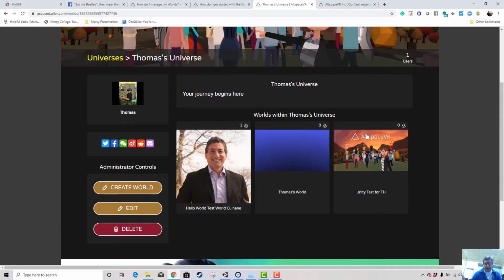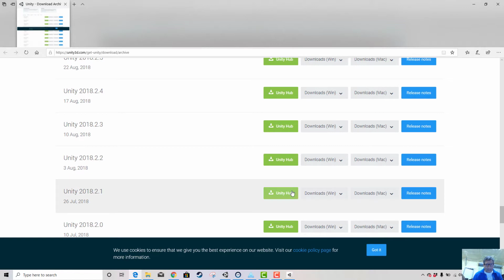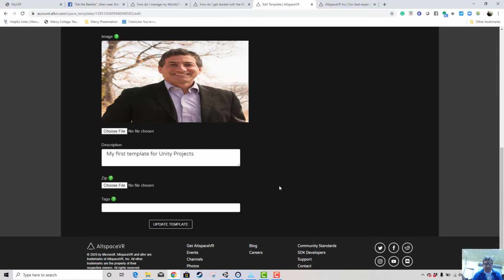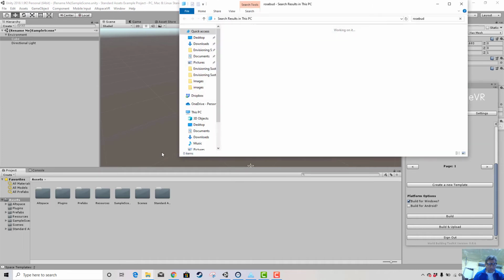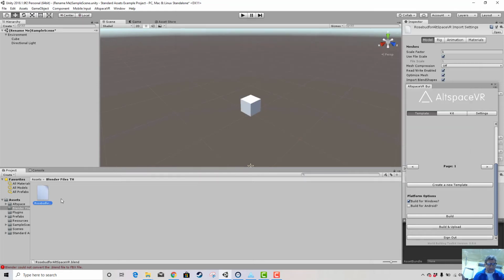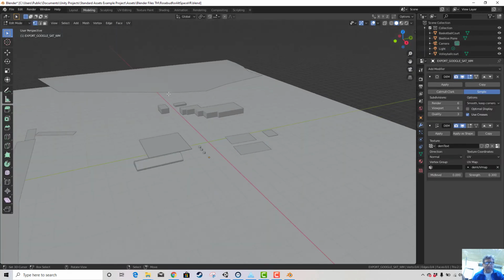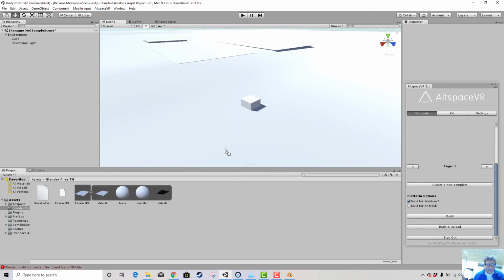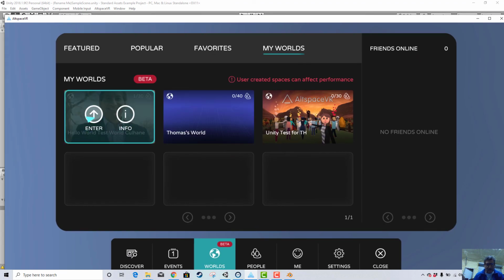Envisioning Sustainbility Blender GIS to UNITY to AltSpace VR Tutorial 3